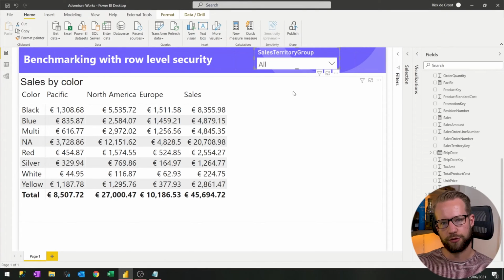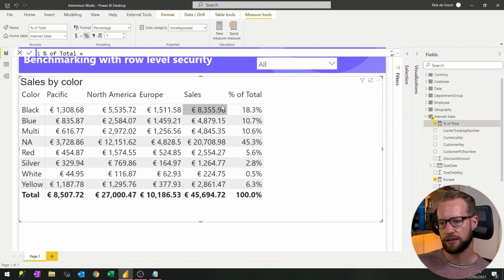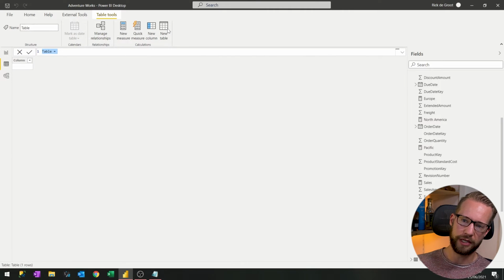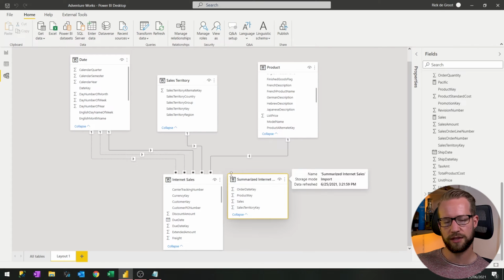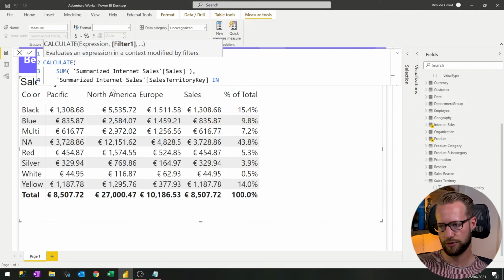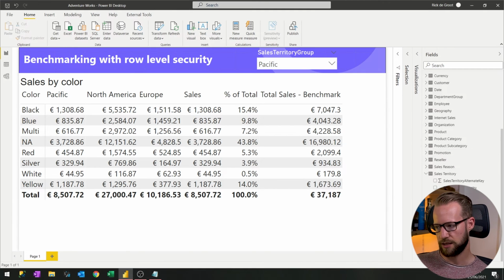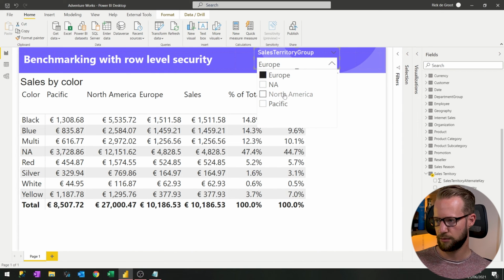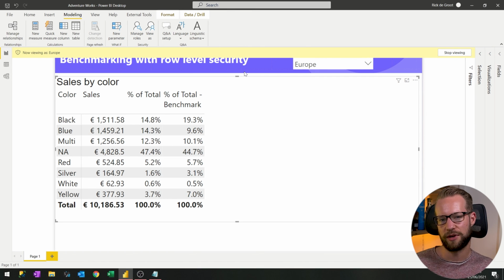Benchmarking with Row Level Security in Power BI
This video shows how you can benchmark regions, even though row level security (RLS) is applied. The RLS would normally filter away the benchmark numbers, but you can work around this.